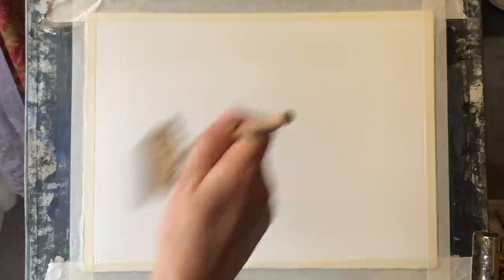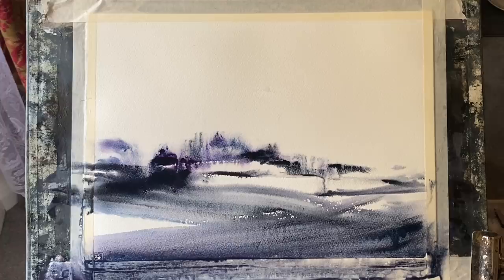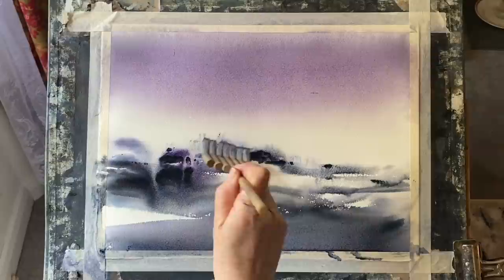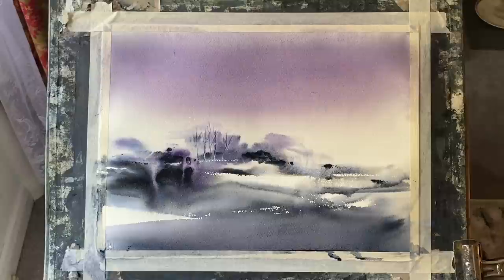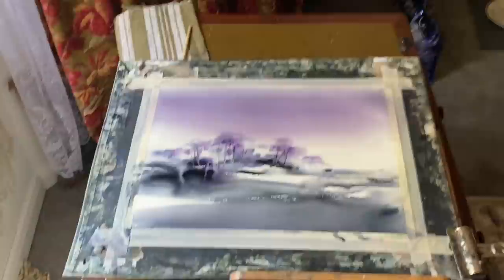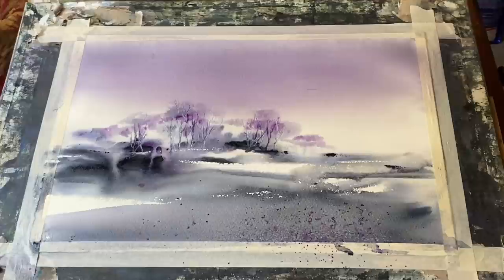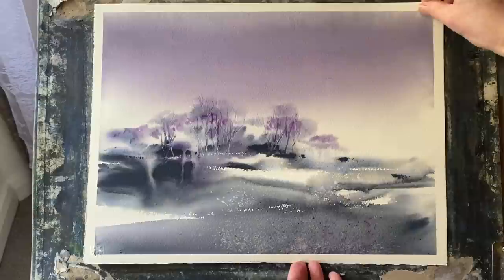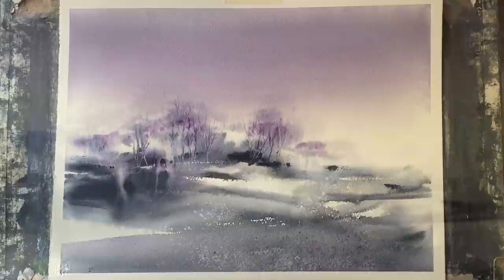Paint a 3 COLOUR sLoose Watercolour Landscape, Stunning New Colour Watercolor Tutorial Demo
Today's demo is for a loose landscape, using wet in wet technique, and salt to create this beautiful impressionistic scene, unpredictable and very exciting. I use 3 colours including a new favourite, Jackson's own brand Cobalt Violet Deep Hue and Cotman paynes grey and indigo. Why not give it a try, and use any colours you like.
I used ordinary fine table salt, various brushes that I found online, but use any brushes you are comfortable with. My board is at an angle of about 45 degrees tilt.
My paper is 100% cotton Saunders Waterford, cold pressed, 11" x 15"/28cm x 38cm.